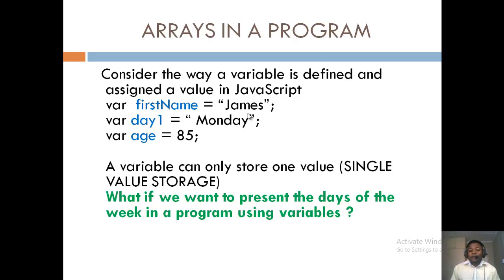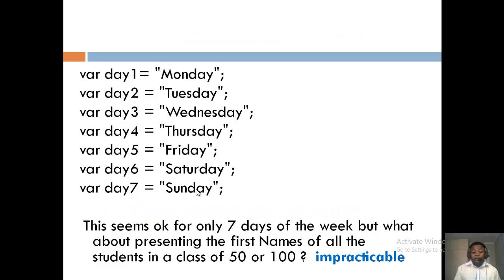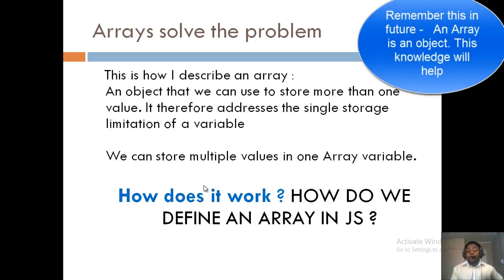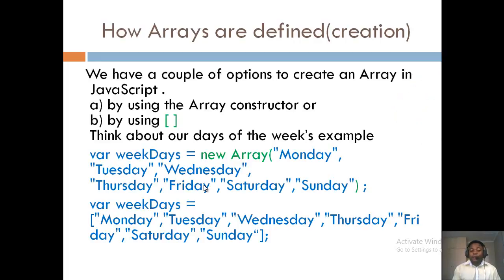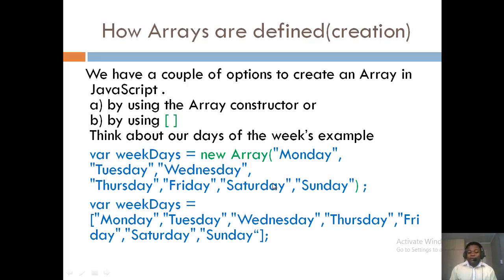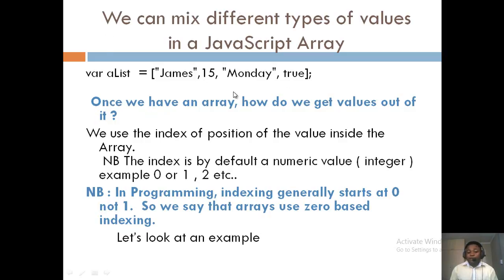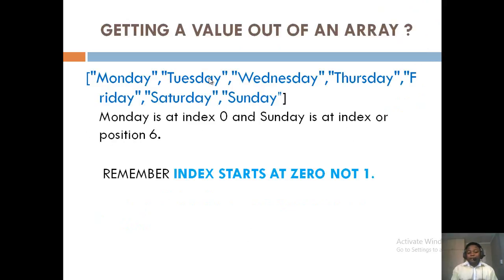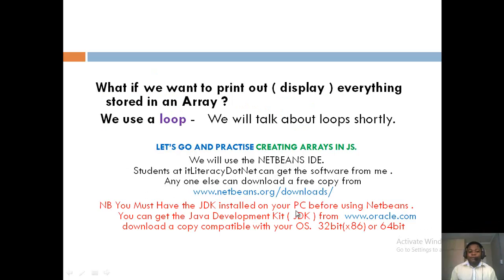ARRAY THEORY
In this video, we look at the idea behind the notion of Arrays in JS